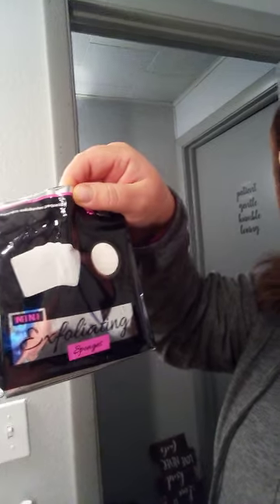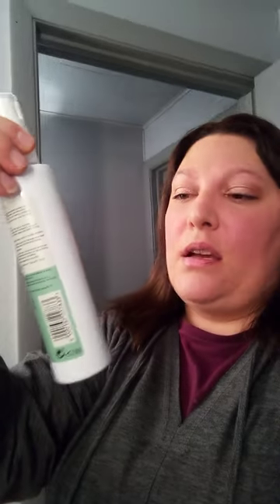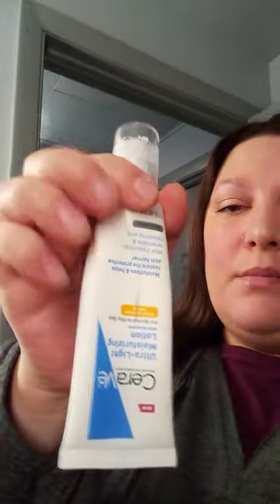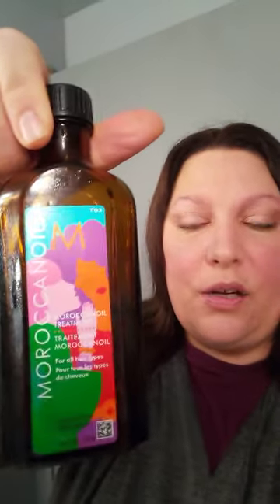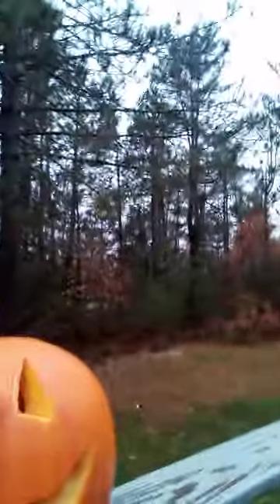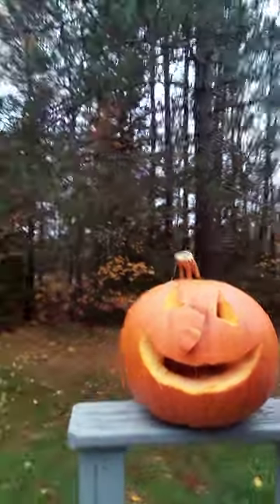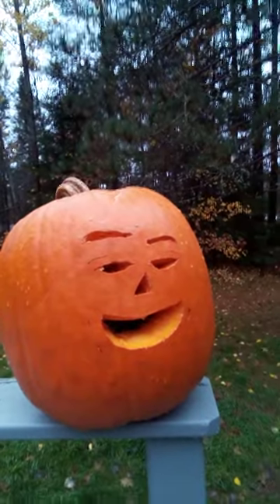make-up beauty,skin routine and a whole lot more💯shout outs